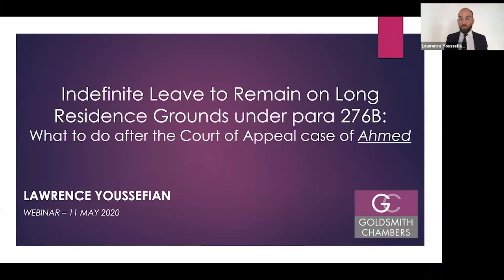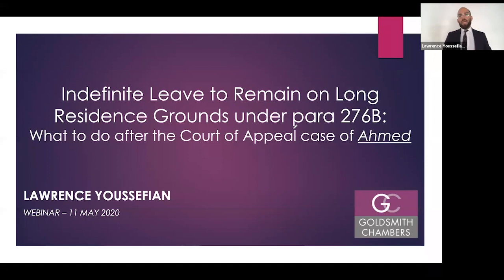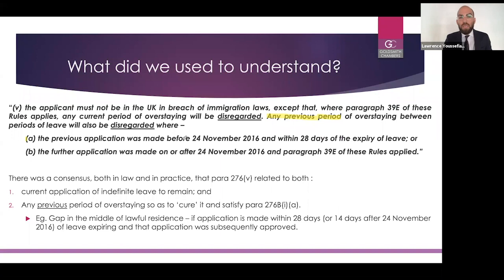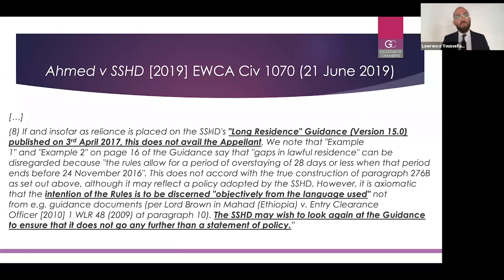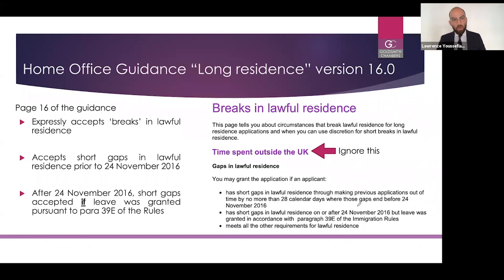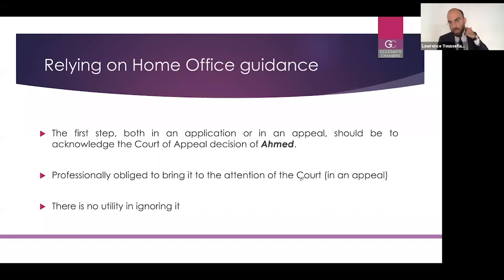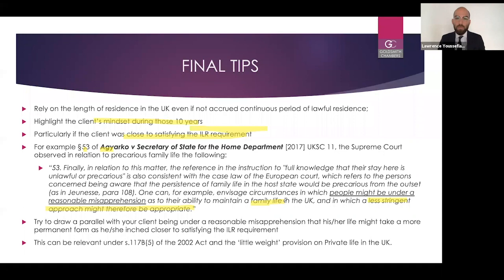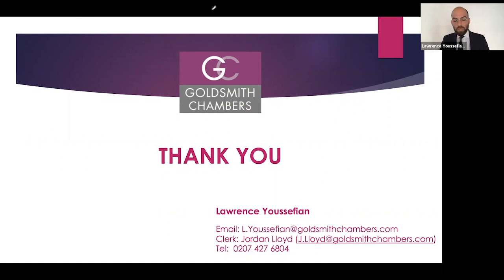Indefinite Leave to Remain on Long Residence Grounds under para 276B post-Ahmed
In this webinar Lawrence Youssefian explores the requirements for indefinite leave to remain on long residence grounds. He discusses possible arguments following the Court of Appeal case of Ahmed where it was held that any previous period of overstaying, even within the ‘grace period’ would break the continuity of a person’s continuous lawful residence in the UK.